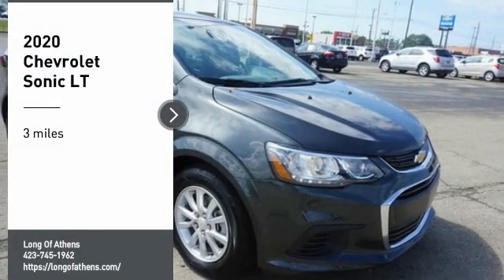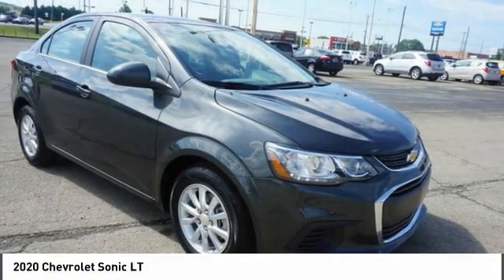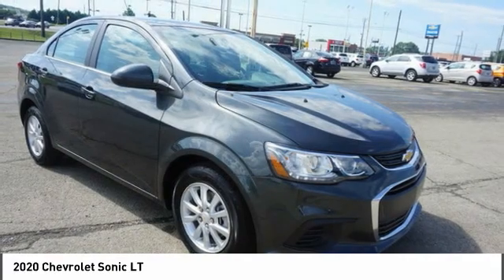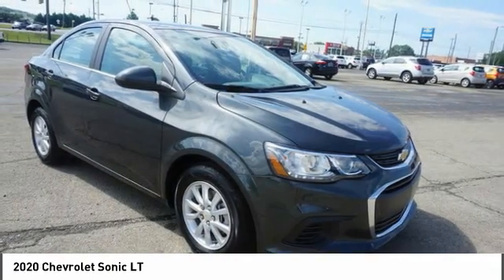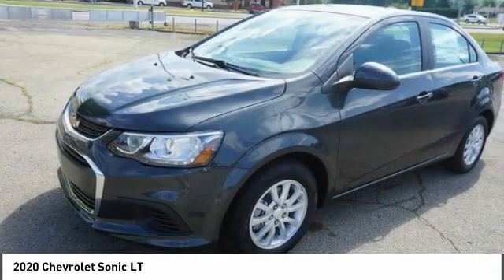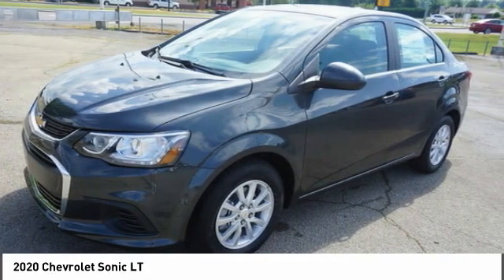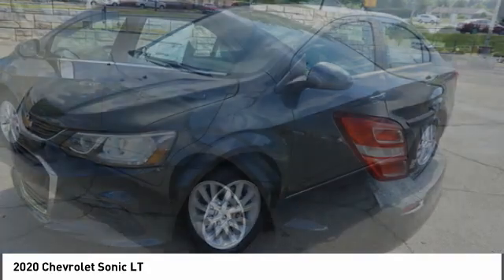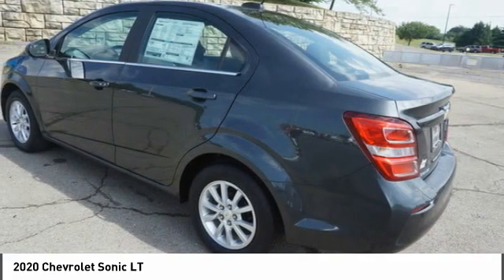2020 Chevrolet Sonic 127723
2020 Chevrolet Sonic LT

Don't miss this 2020 Chevrolet Sonic. It's equipped with great features. You'll want to take this vehicle home. Make a great choice today.